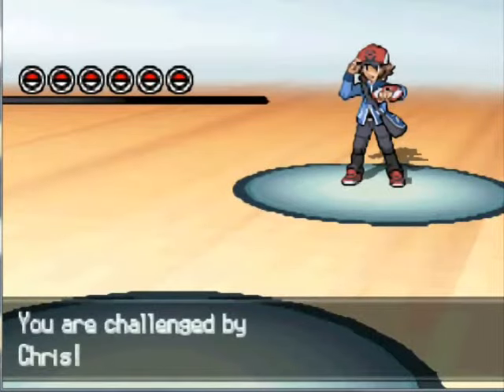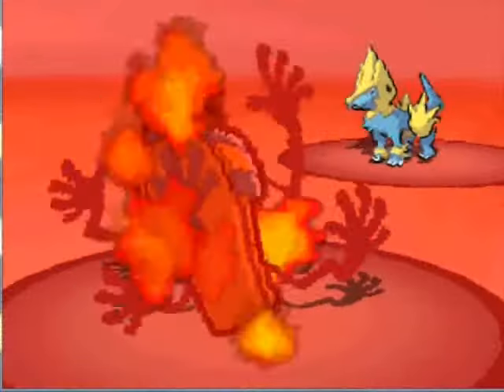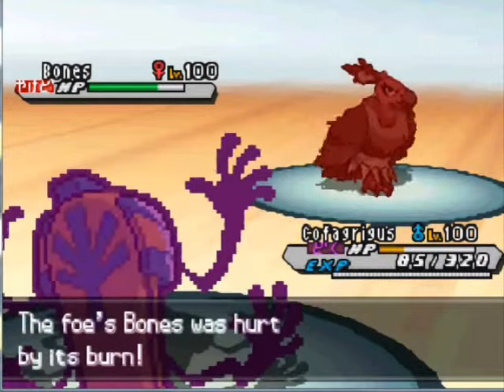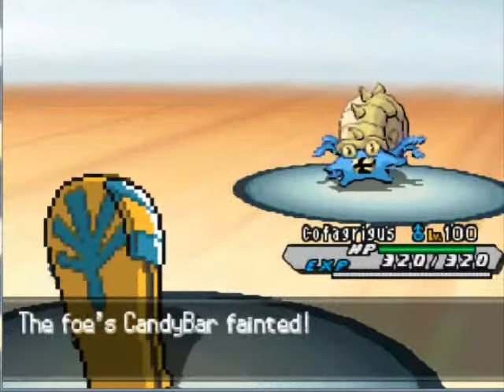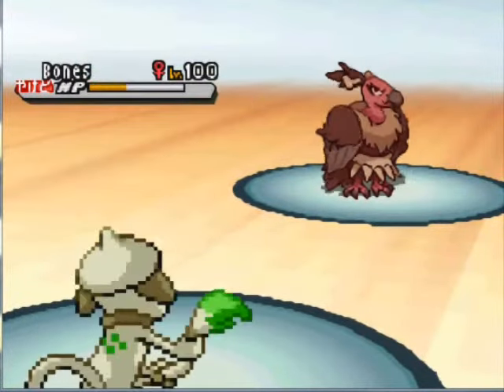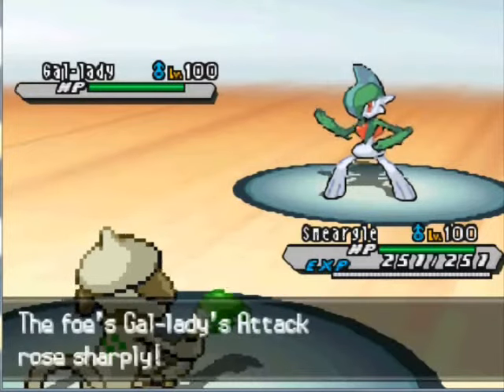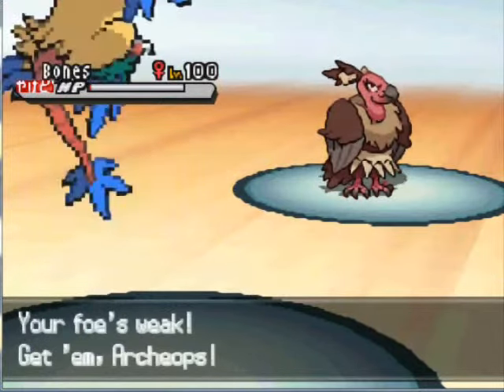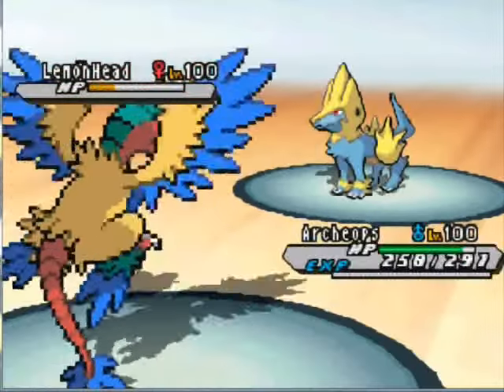Pokemon BW2 RU #7 Venomvic Vs FurFur123: Really Gallade ?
RU is kinda new to me not alot people play it but i think it kinda fun